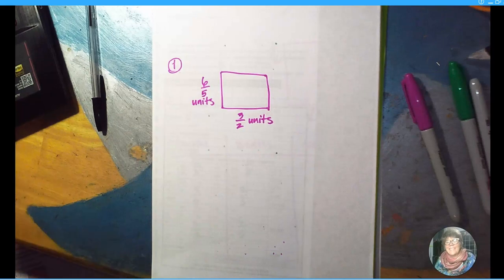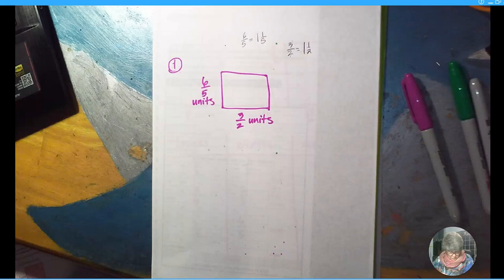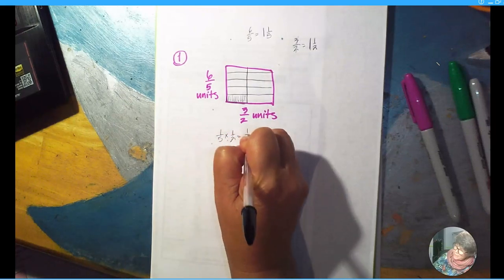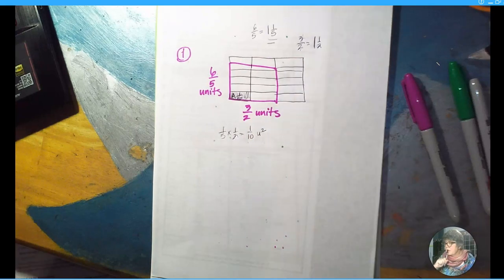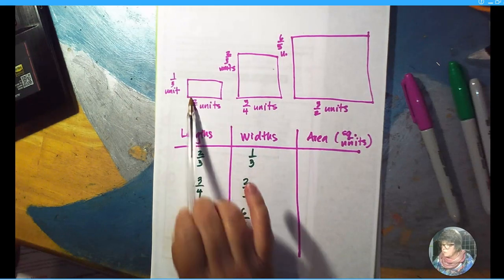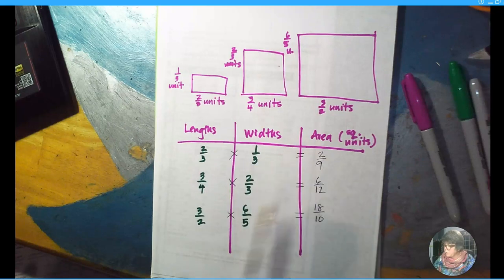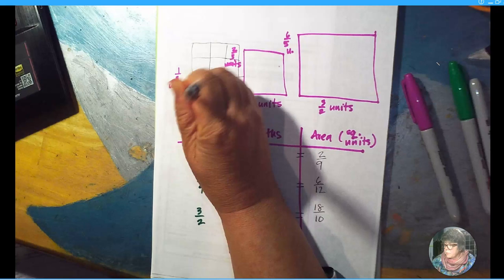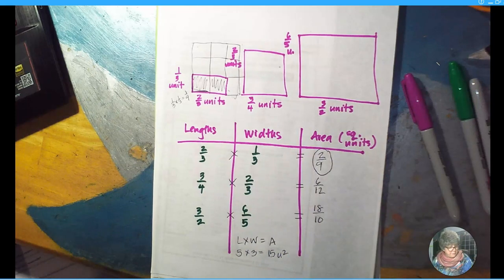Eureka Math Squared, Grade 5, Module 5, Lesson 11, Video 2